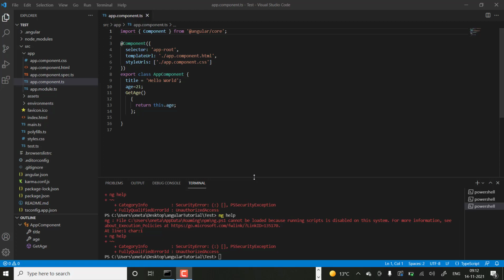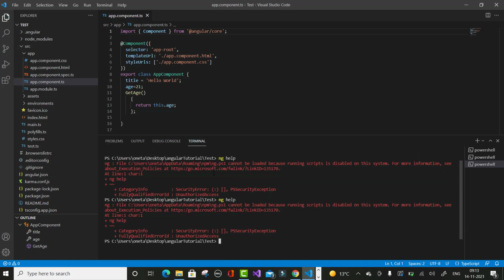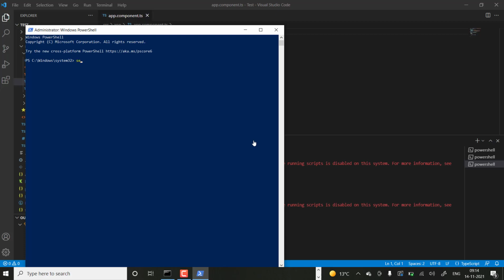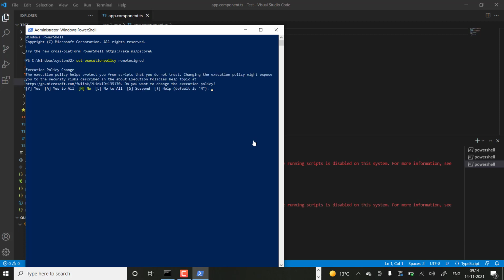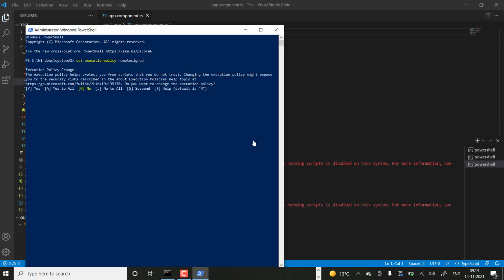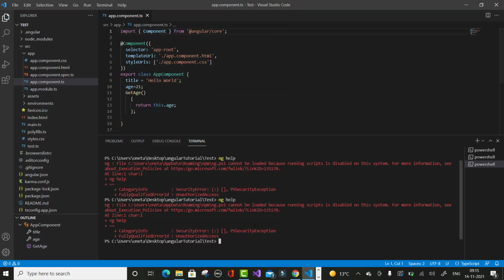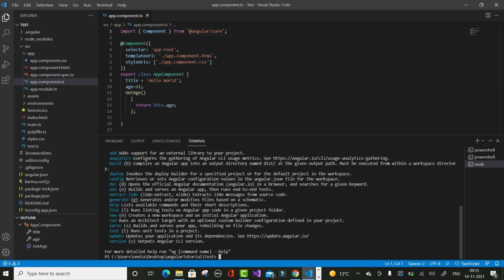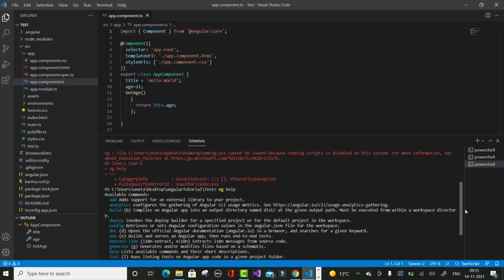Fix: Unable to execute Angular CLI commands in Visual Studio Code terminal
In this video , I am going to fix that error :
Unable to execute Angular CLI commands in Visual Studio Code terminal
When you work with angular then need to start ng command in your visual studio terminal so that ng is necessary.
If you got that error then you fix it easily by using this video. First to open PowerShell in Admin Mode Then you type the command
set-executionpolicy remotesigned